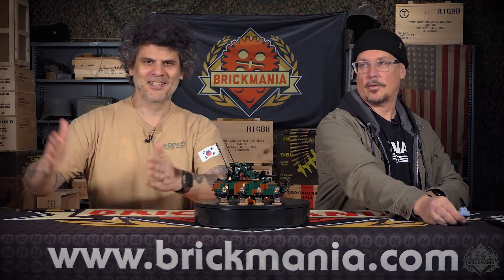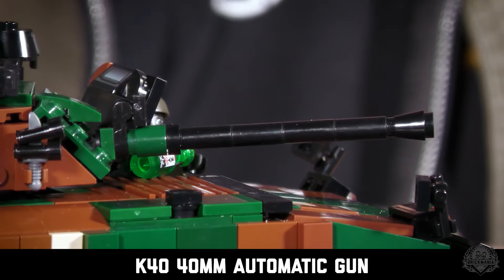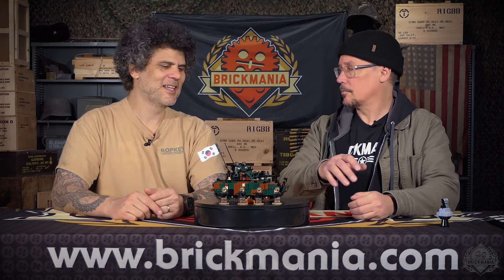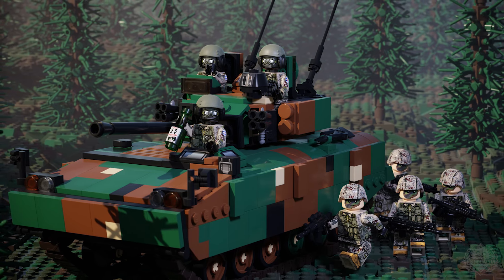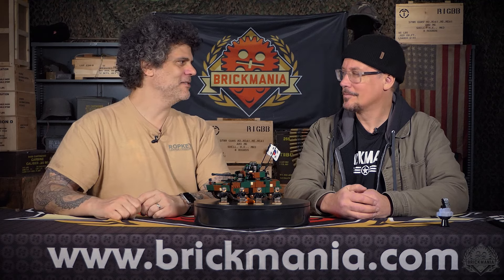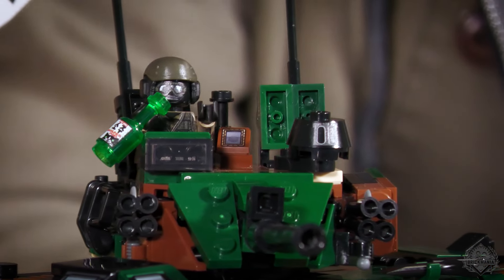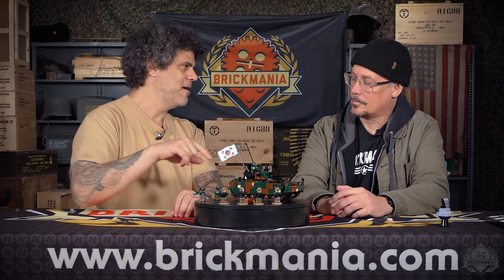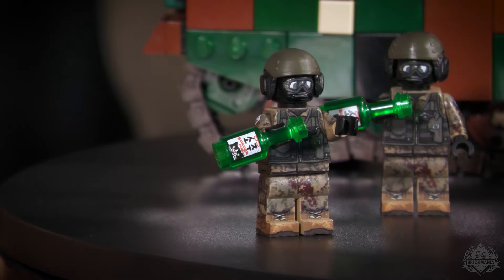K21 Infantry Fighting Vehicle - Brickmania Designers Studio